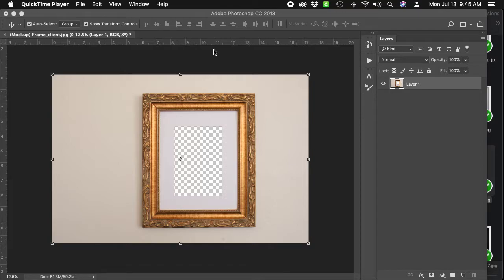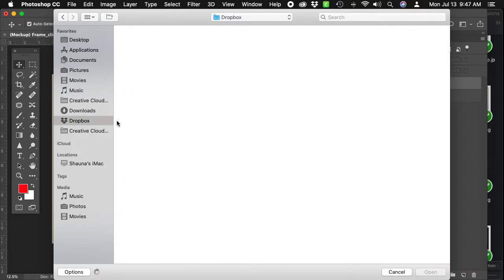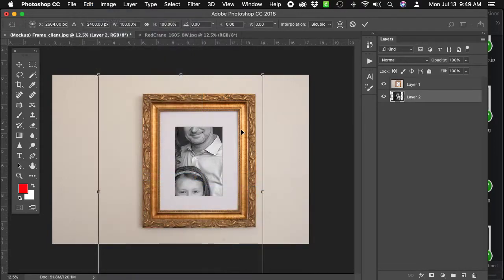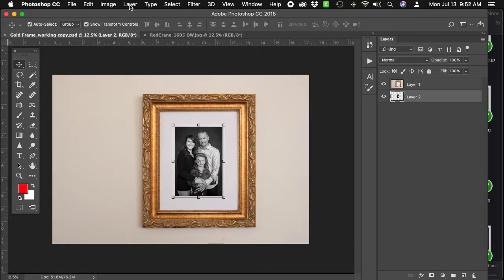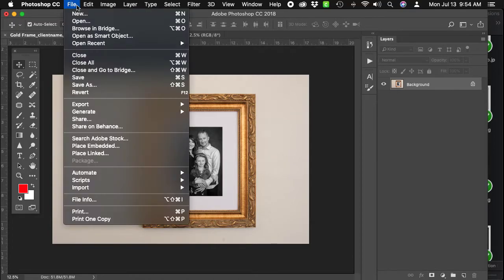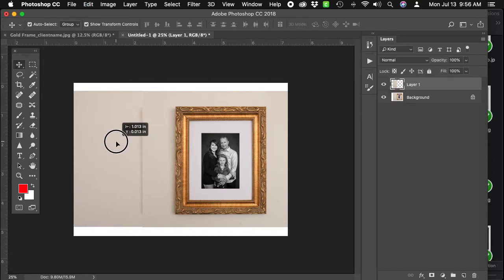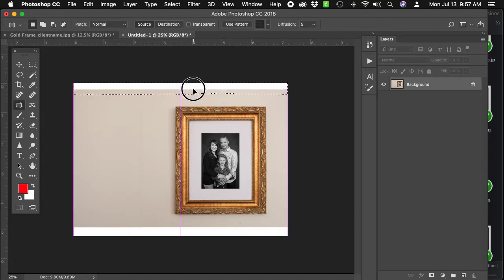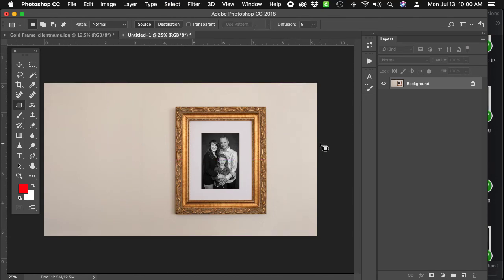Gold Frame Product Mockup - Photoshop Tutorial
This video tutorial shows you how to add images to this digital product mockup template using Adobe Photoshop. Make digital frame mockups to show to the products you offer to your clients or create product displays to use in your print marketing and social media.

This template is available for purchase and instant download at DesignfullyTemplates.com